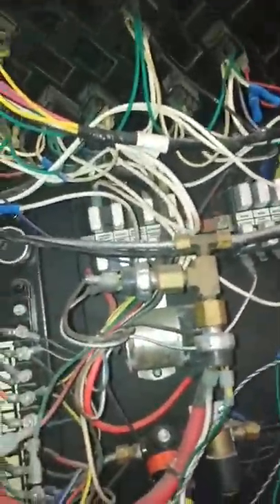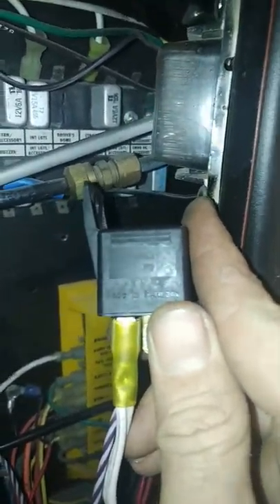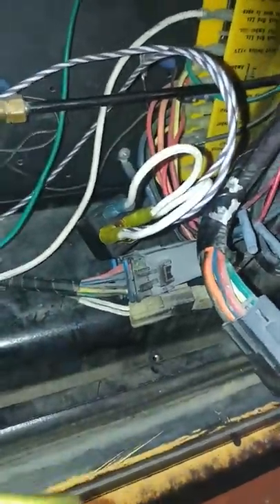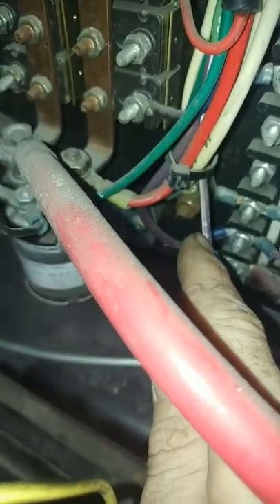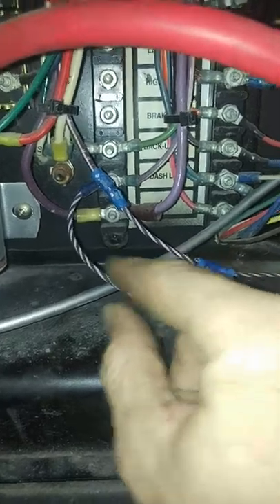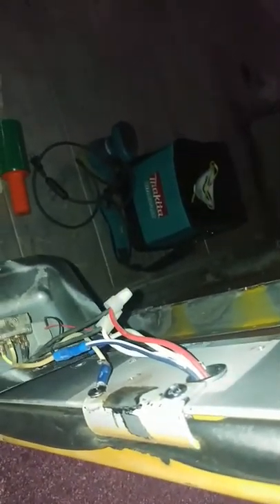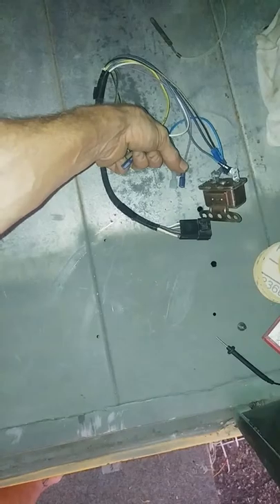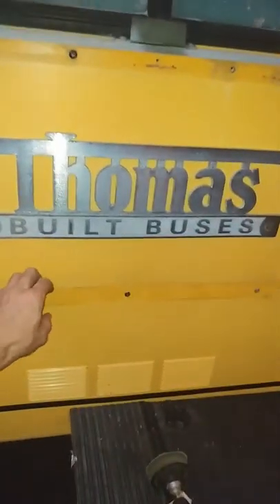Removing safety buzzer and starter interlink....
This is for a 96 Thomas safe_t_liner pusher...